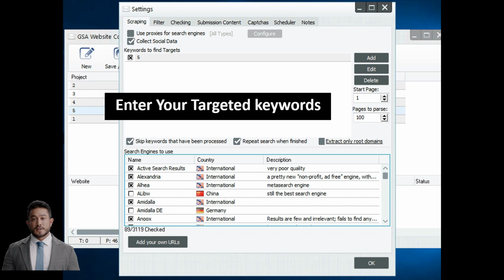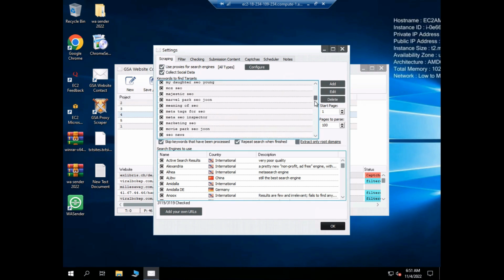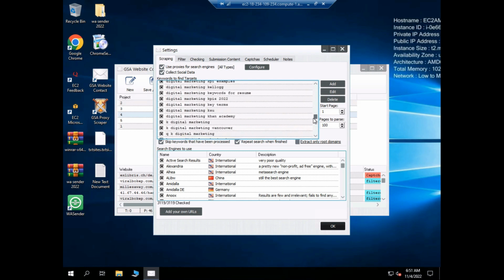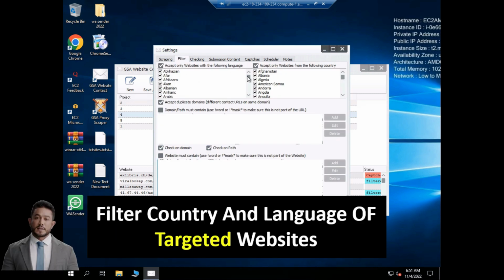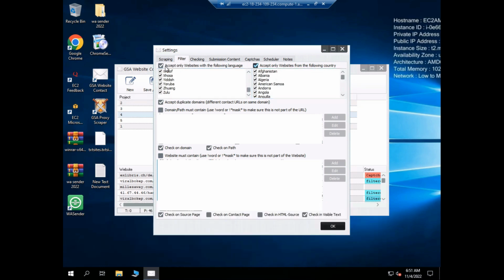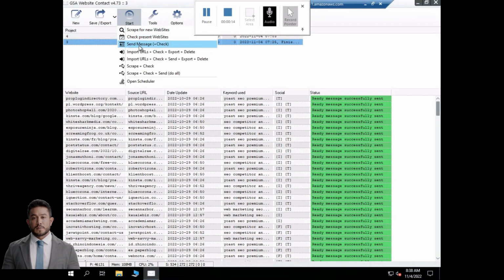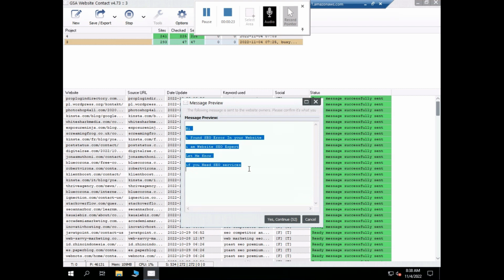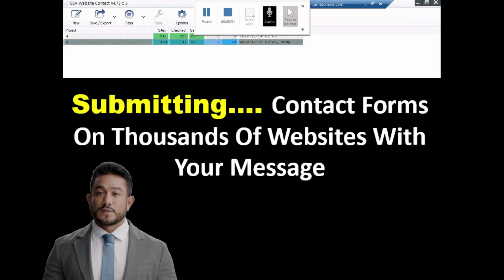GSA Contact Form Submitter | New way Of Email Marketing | No spam box | direct in inbox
World’s BEST Marketing Strategy
is the 𝐂𝐨𝐧𝐭𝐚𝐜𝐭 𝐟𝐨𝐫𝐦 𝐬𝐮𝐛𝐦𝐢𝐭𝐭𝐞𝐫

That 𝗲𝗺𝗽𝗼𝘄𝗲𝗿𝘀 𝗯𝘂𝘀𝗶𝗻𝗲𝘀𝘀 O𝘄𝗻𝗲𝗿𝘀
to master in Online Big Sales
and finally Close Deals SELLS with only 3 clicks!

Step 1: Enter Your keywords.
Step 2: Set Filter and Targeting Criteria
Step 3: Type Your Content and Start Contact Form's Submitting
𝙄𝙩’𝙨 𝙧𝙚𝙖𝙡𝙡𝙮 𝙩𝙝𝙖𝙩 𝙎𝙄𝙈𝙋𝙇𝙀...!

It doesn’t matter if you are selling:
✅Digital product
✅Physical product
or
✅Even Any services…

We are absolutely confident that Contact Form Submitter will be exactly That what you needed to finally get instant Sales. !

𝐂𝐨𝐧𝐭𝐚𝐜𝐭 𝐅𝐨𝐫𝐦 𝐒𝐮𝐛𝐦𝐢𝐭𝐭𝐞𝐫 𝐢𝐬 𝐏𝐄𝐑𝐅𝐄𝐂𝐓 𝐟𝐨𝐫...
- Information product sellers
- Digital Marketers
- Physical product sellers
- Coaches, consultants, & agencies
- Teachers !
- E-commerce Store Owners
- SEO Expert.
- SEO Experts
- Guest Posting Experts.
- Backlinks Experts.
- Fiverr Order's

⏱️⏱️⏱️ 𝐁𝐮𝐭 𝐲𝐨𝐮 𝐧𝐞𝐞𝐝 𝐭𝐨 𝐡𝐮𝐫𝐫𝐲...
*This is your final chance to get gsa contact form submitter 𝗮𝘁 𝗮 𝟭-𝘁𝗶𝗺𝗲 𝗽𝗿𝗶𝗰𝗲
50$

💵💵 💵 (no monthly fees):
❌Stop Doing Email Marketing Anymore
Because
❌Only 10% open Rate.
❌Highly Cost
❌Very Hard lead Generation
❌Going mails in Spam box..
❌Totally west of money
❌Old method

VS

✅Website Contact Form Submitter have.
✅90% open Rate.
✅One time Fee.
✅No Email List Need
✅Send Mail on primary Box.
✅Auto Pilot
✅New Method Of Marketing